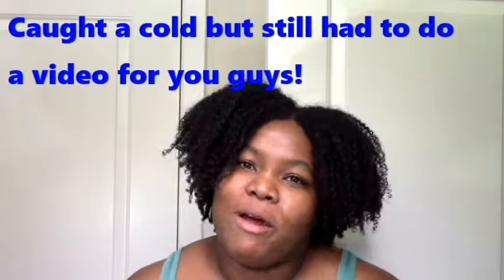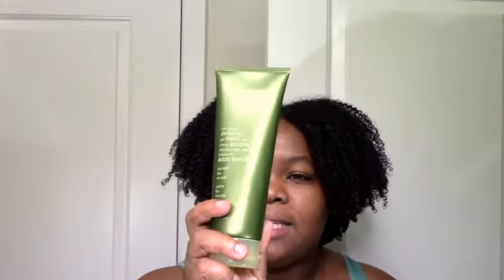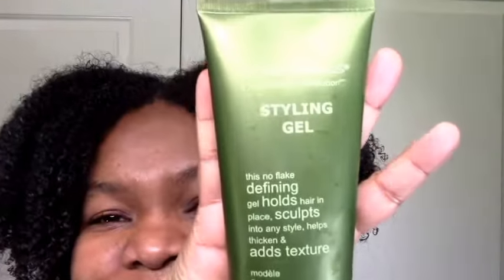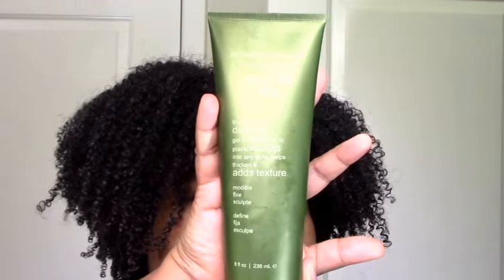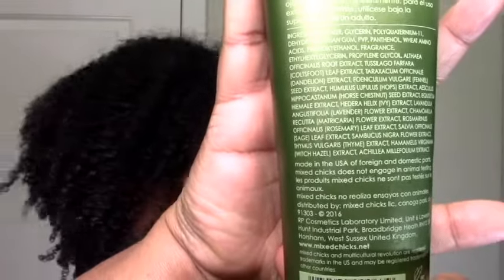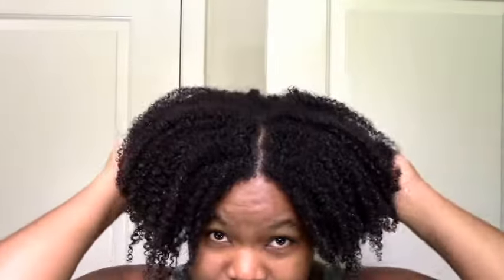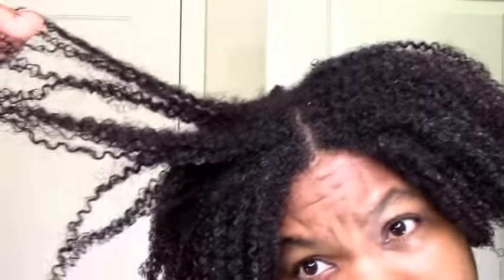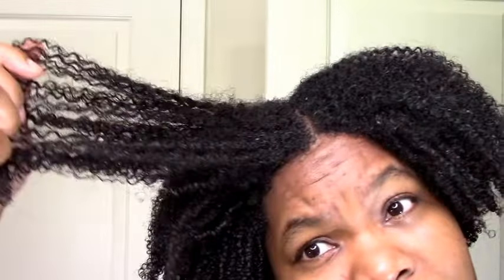Mixed Chicks Styling Gel! Natural Hair Product Review & Wash & Go Demo! ~ TriniGirlNatural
Hi everyone!

I'm finally trying an in-store Natural Hair product! Usually this brand has a lot of questionable ingredients but I saw this Mixed Chicks Styling Gel from their new line at Target and decided it was good enough to get! And no you don't have to be mixed to try it lol.  Find out how it worked for me (if the screenshots aren't enough of a hint LOL)! I do a full review along with a wash and go demo. Enjoy! xoxo